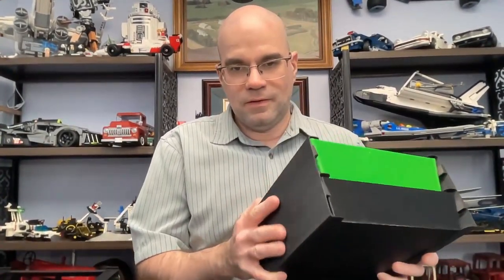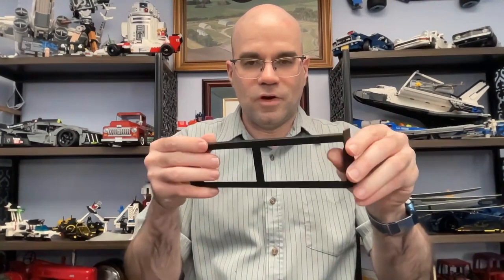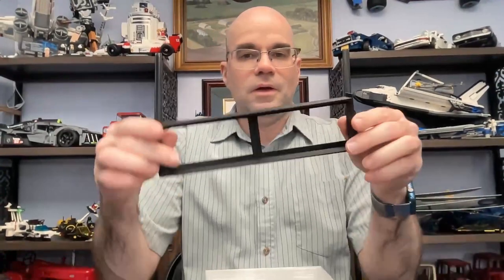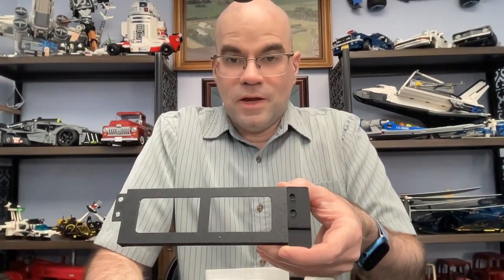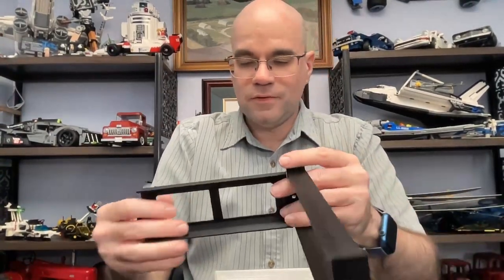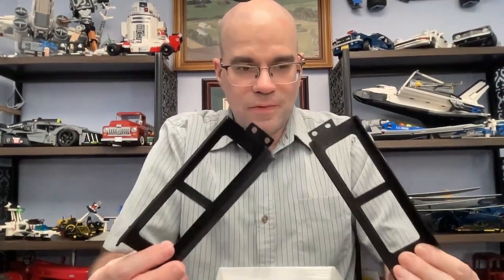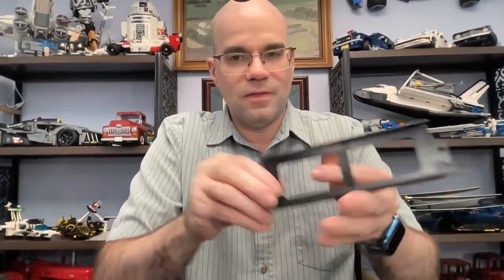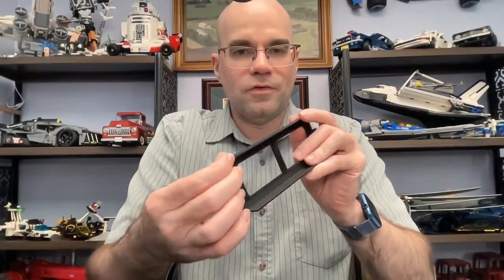3D Printing Lego Storage Update: New Shelf Design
Update on new shelf design for Lego storage drawers and 3D printing some prototypes.